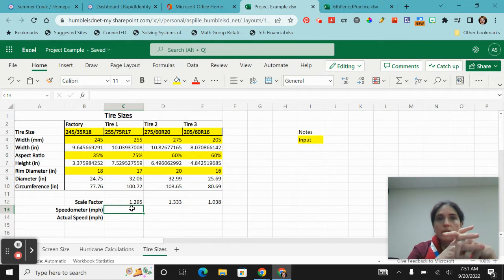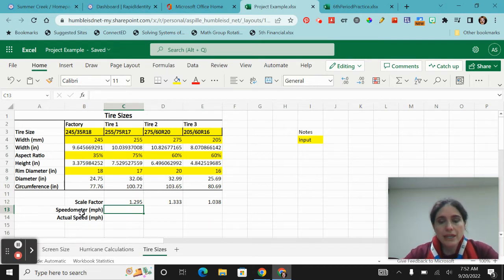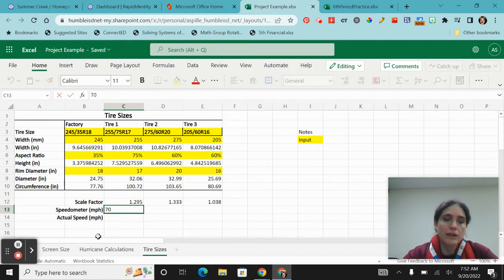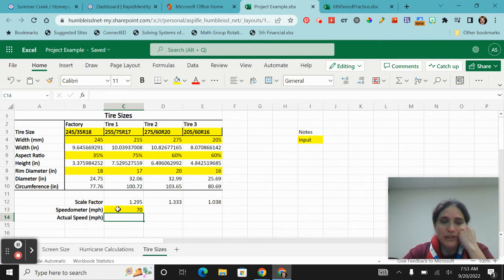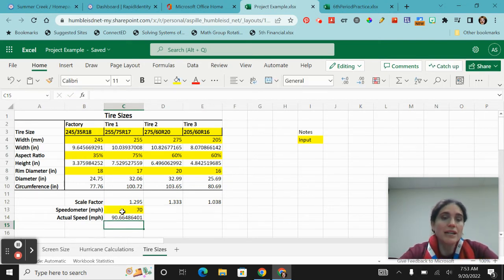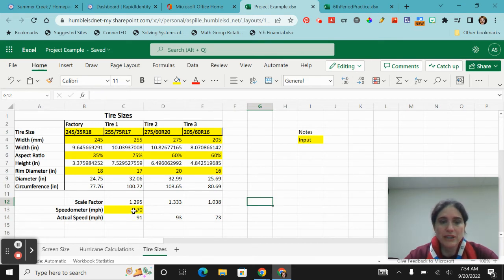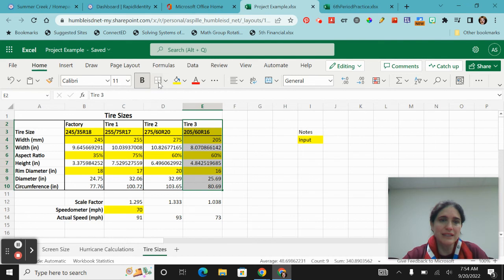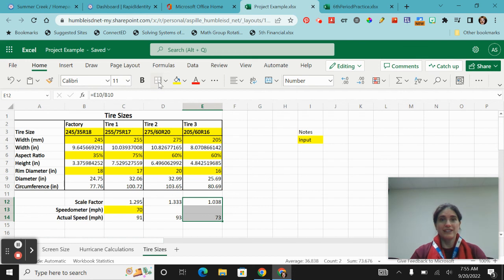Excel Tutorial: Tire Sizes part 3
This is the third and final video in the series on setting up a spreadsheet in Excel to calculate the various parts of tire sizes.